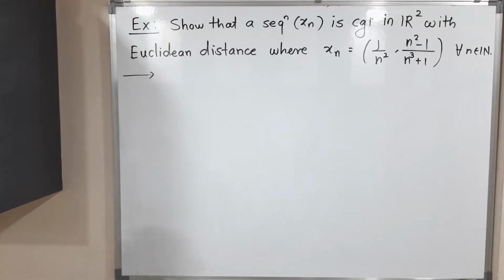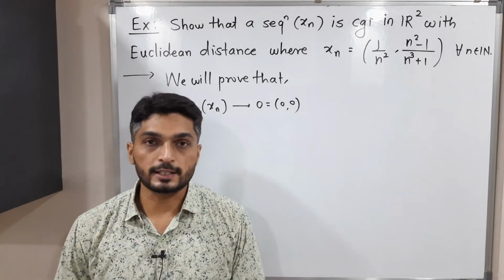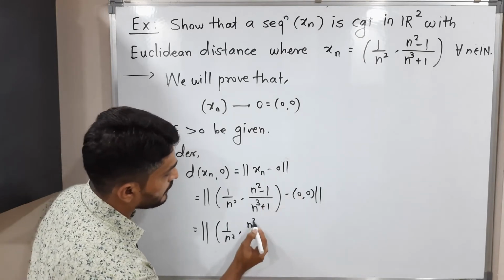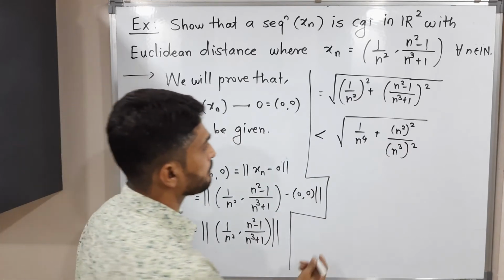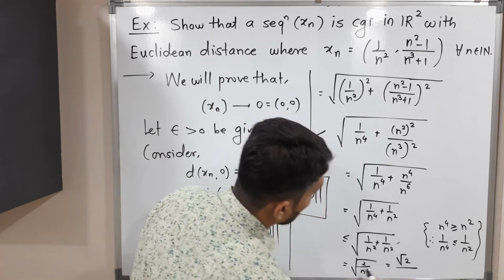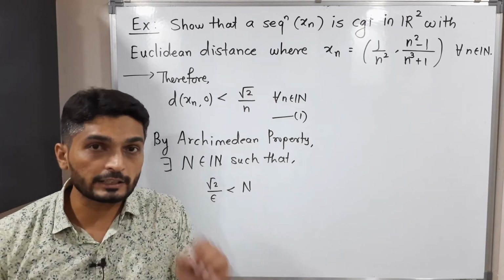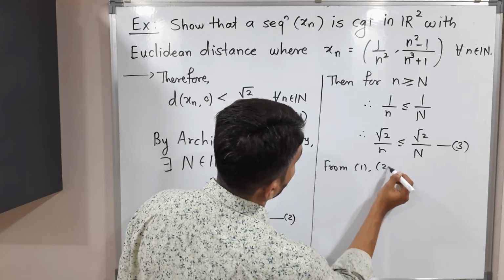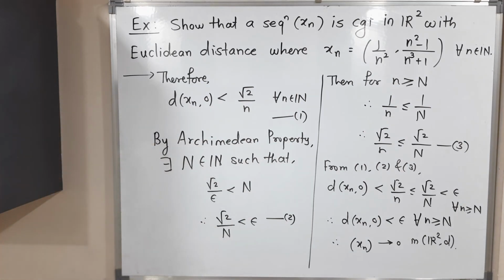Complete Metric Space | Lecture 9 | Example of Convergent Sequence in R2 with Euclidean Metric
Example of Convergent Sequence in R2 with Euclidean Metric